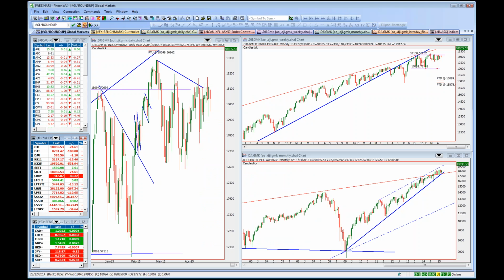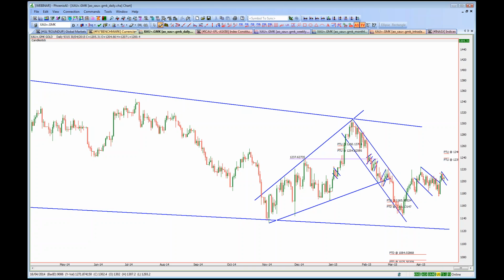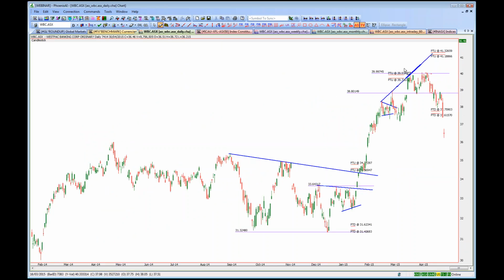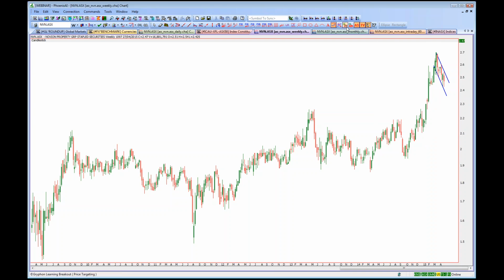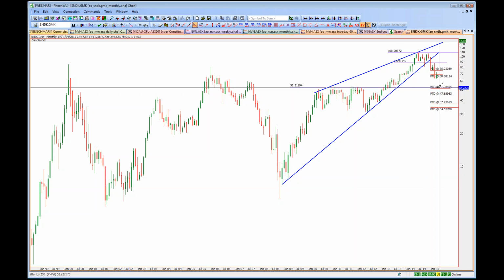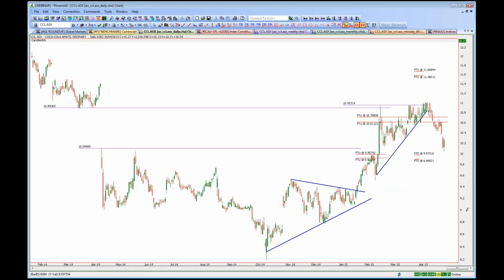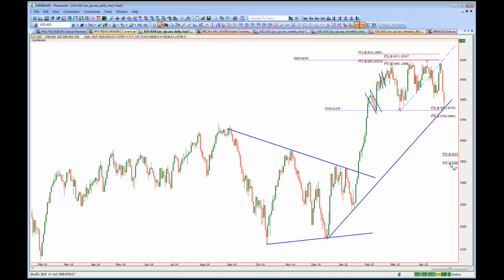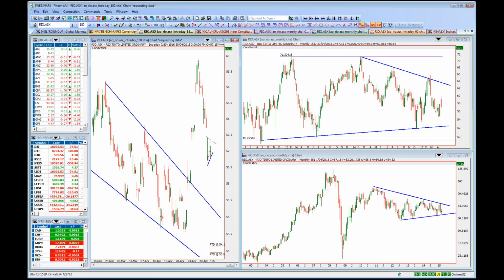2015 04 30 18 59 Traders & Investors Webinar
The objective of this Webinar is to educate and impart as much information as possible, on how to analyse and forecast potential price movements in financial instruments, such as, Foreign Exchange, Indices, Shares and commodities.  I will be using technical analysis with past proven tools to achieve the highest probable outcome.
We hope you enjoy this Webinar.